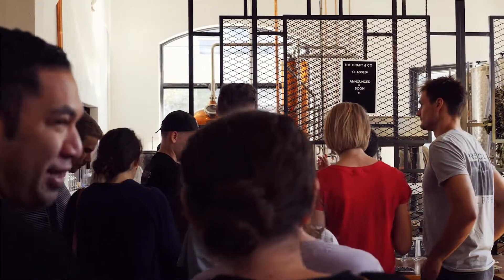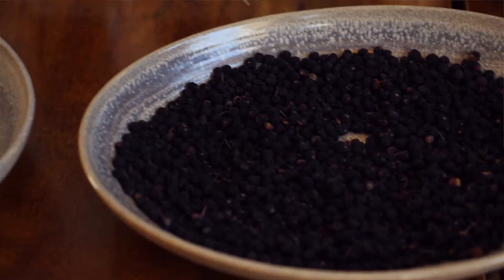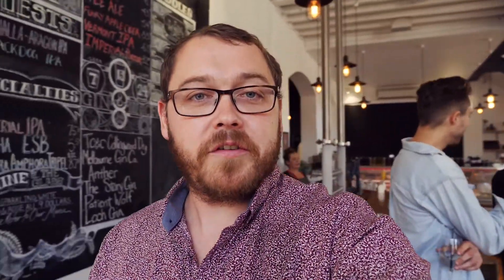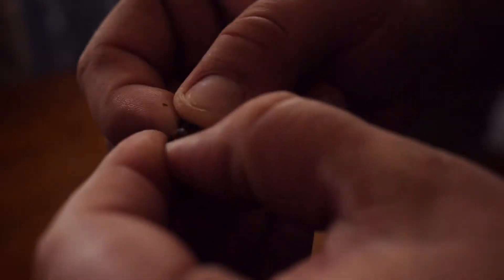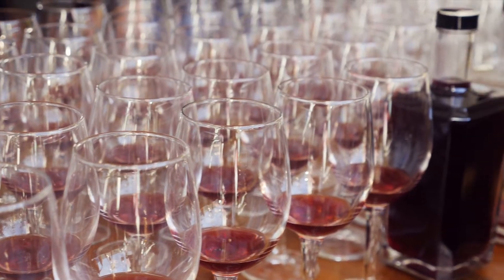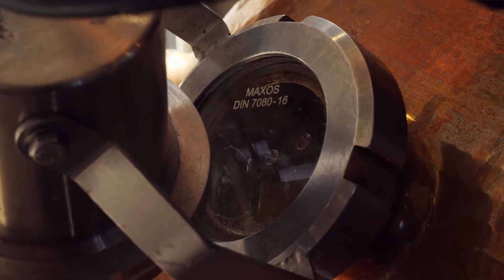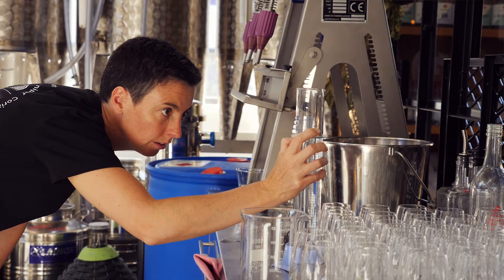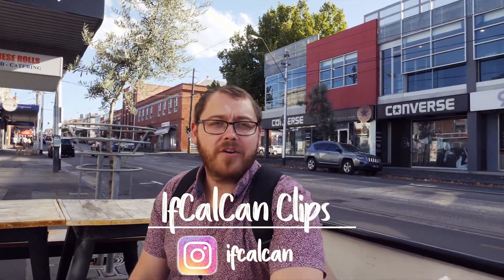GIN DISTILLERY DAY || WE DRANK WAY TOO MUCH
We were invited to tour a local Gin making distillery. Anther Gin. This is how the day unfolded.

My Gear!!